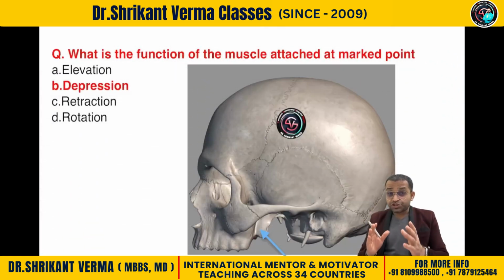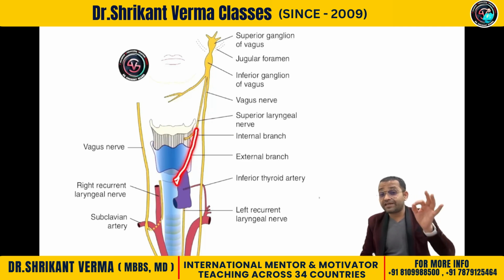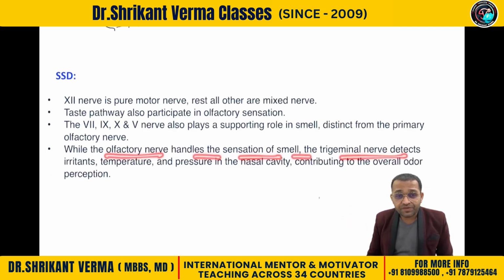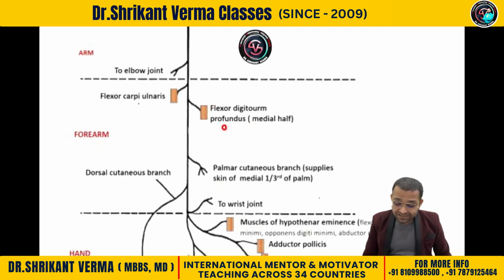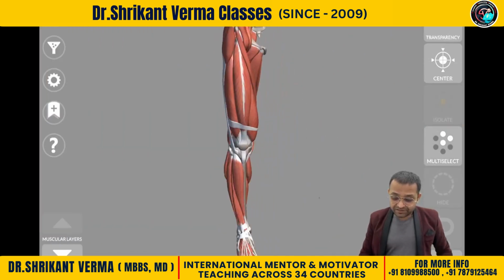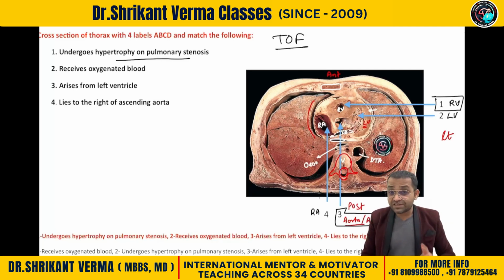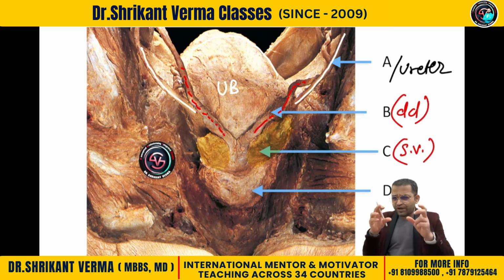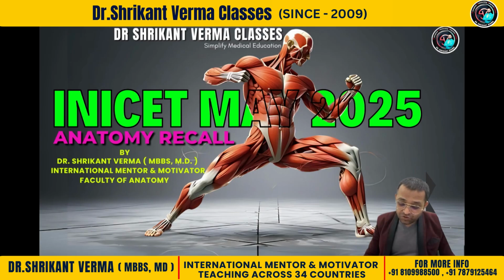INICET MAY 2025 | Anatomy Recall Session By Dr. Shrikant Verma (MBBS, MD)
INICET MAY 2025 | Anatomy Recall Session 🔥
🎓 By Dr. Shrikant Verma (MBBS, MD)
🌍 International Mentor & Motivator | Faculty of Anatomy
🎯 Teaching in 34 Countries | Director - Simple Academy

Welcome to the most powerful Anatomy Recall session for INICET MAY 2025 aspirants!
Boost your preparation with high-yield questions, conceptual explanations, and smart tricks to crack INICET with confidence.

💡 What you’ll get:
✅ Top Recall Questions from INICET
✅ Concept Clarity & Mnemonics
✅ Strategy to Score Maximum in Anatomy
✅ Real-time Explanation by Dr. Shrikant Verma

📍 Offline Classes Available
📍 Location: SIMPLE ACADEMY, AIIMS Raipur (In Front of Gate No. 5, HIG-10)